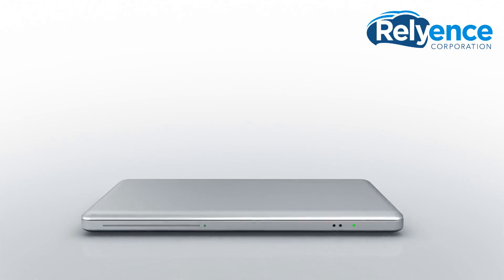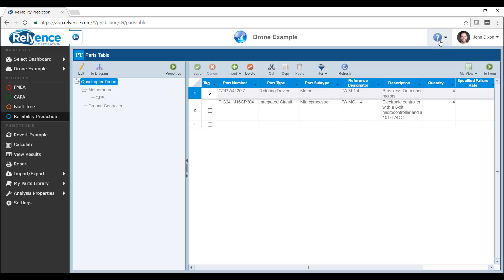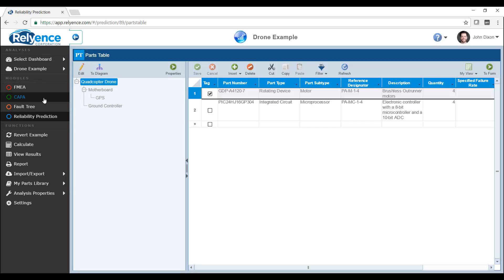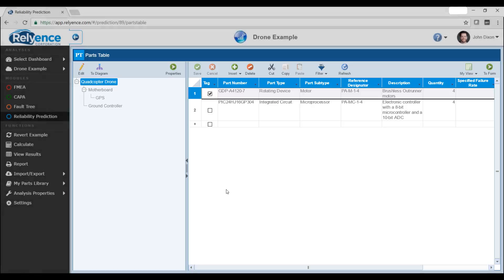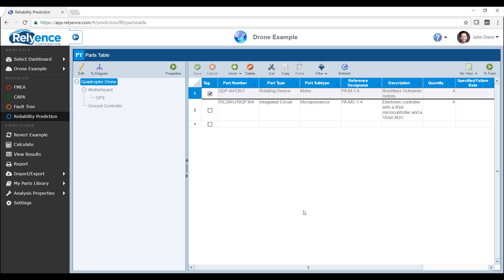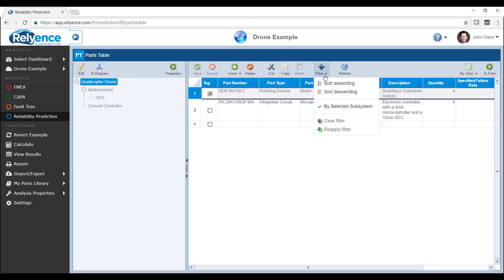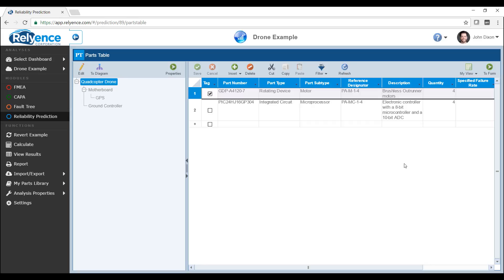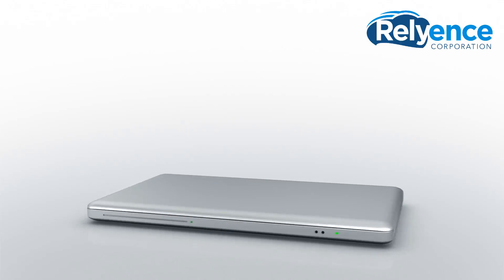Relyence Training - Elements of the Relyence User Interface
Training guide on the elements of the Relyence user interface for all modules.